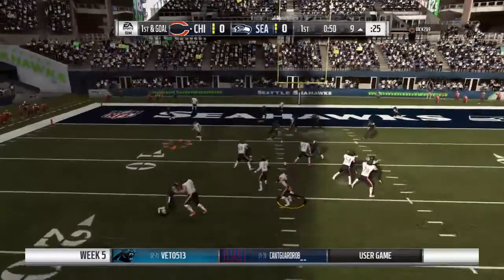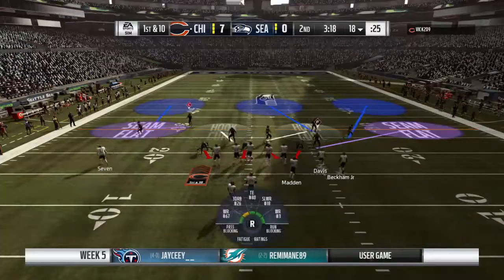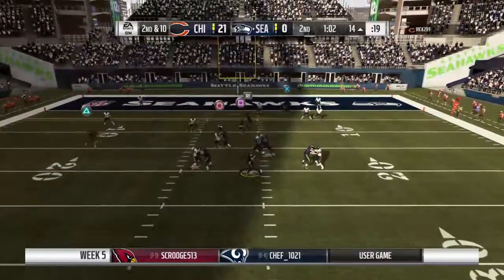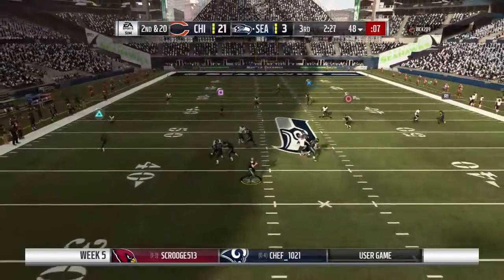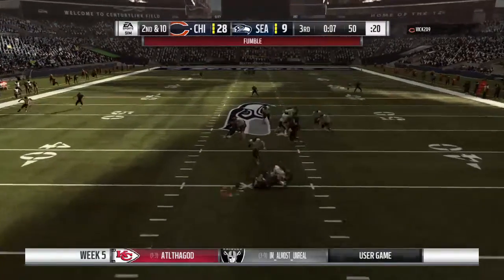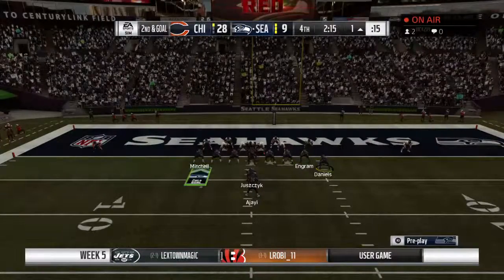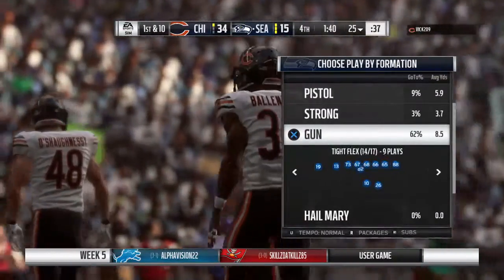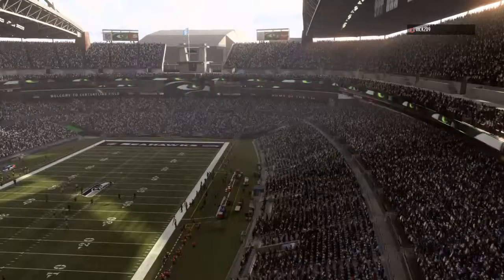Young Tez's Live PS4 Broadcast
Madden 19 connected franchise Football 🏈